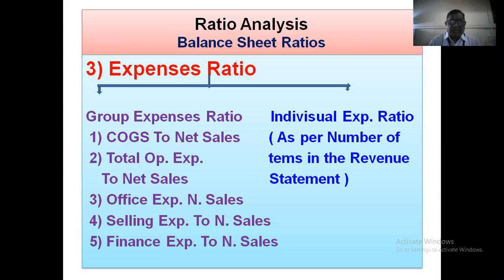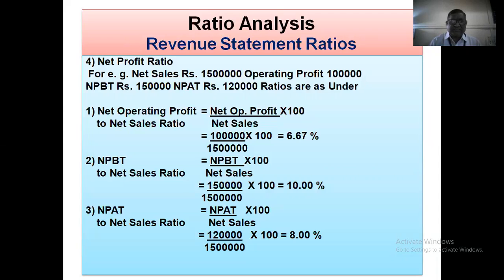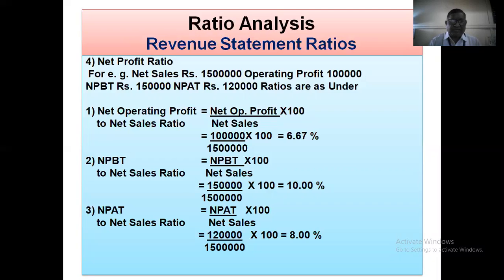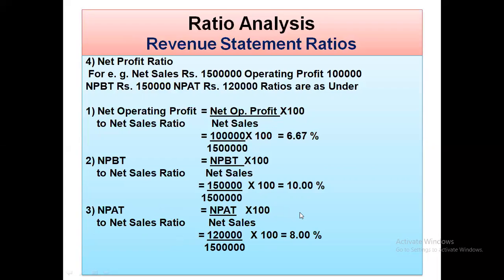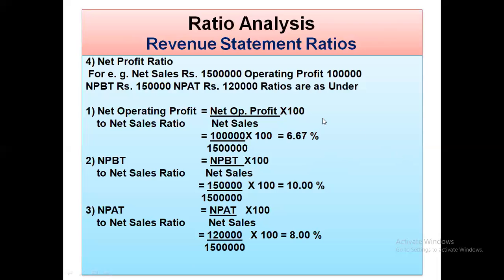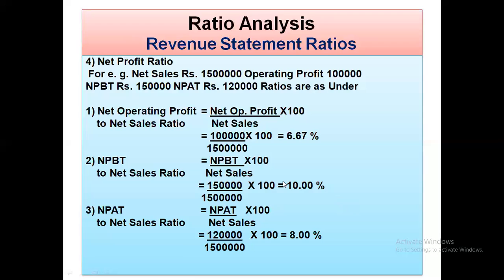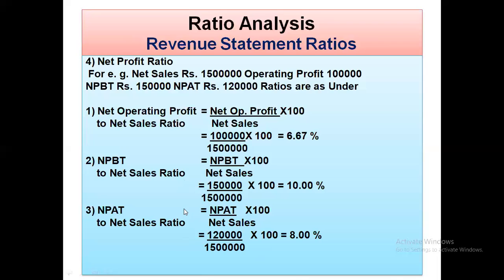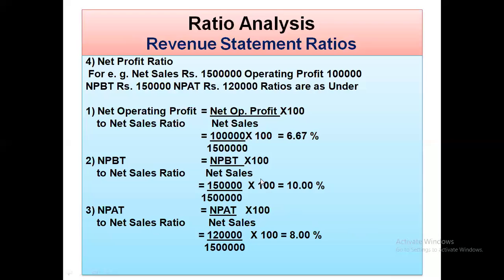L39 Revenue Statement Ratios Net Profit Ratios- By Dr. B. L. Jadhav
SYBCOM- Management accounting - Ratio Analysis- Revenue Statement Ratios  Net Profit Ratios - By Dr. B. L. Jadhav